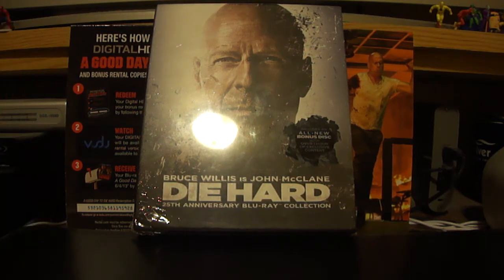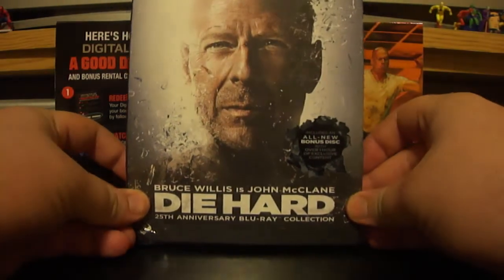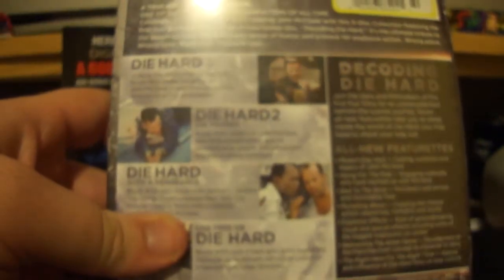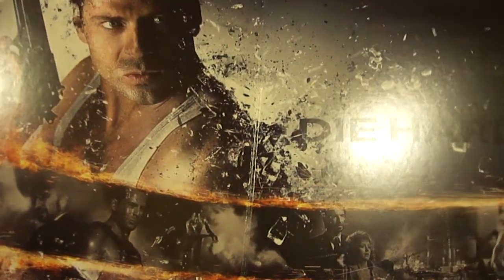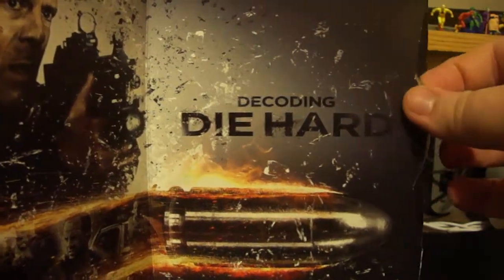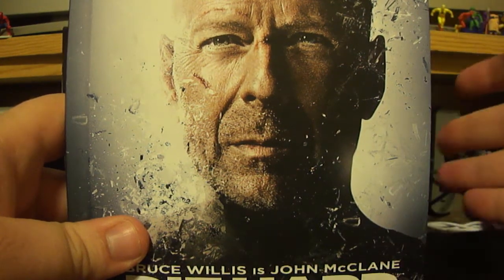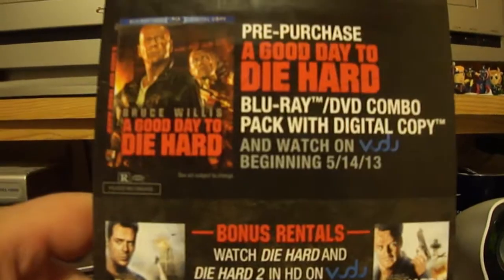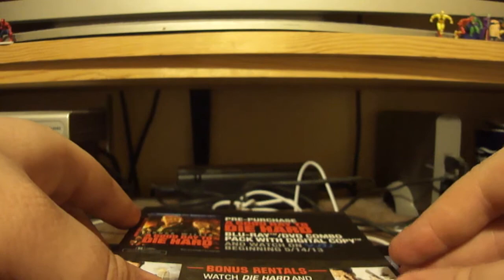Die Hard 25th Anniversary Bluray Collection Unboxing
Here is my next bluray unboxing it has been awhile but I am now integrating my  hot wheels and movies and games vids together for good and ll to see and here is the first.